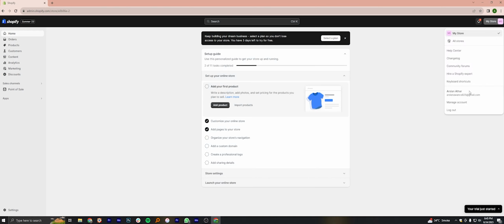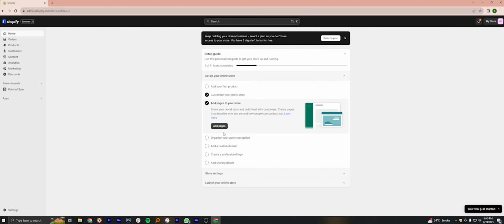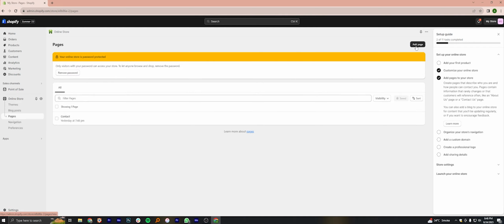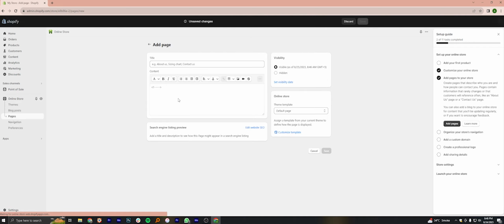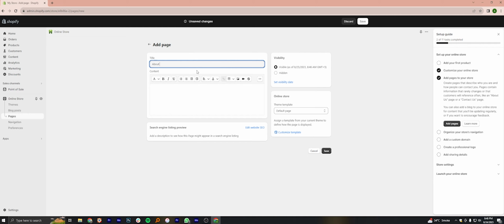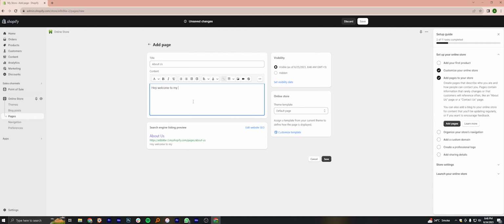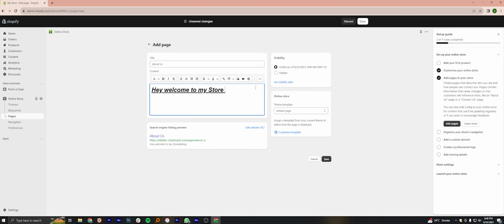ADD ABOUT US PAGE IN SHOPIFY STORE (GENIUS WAY)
In this comprehensive video tutorial, you'll learn the exact steps to effortlessly add an "About Us" page to your Shopify store. Whether you're a beginner or an experienced store owner looking to enhance your online presence, this guide will provide you with clear and concise instructions.

0:00 INTRO
0:04 TUTORIAL